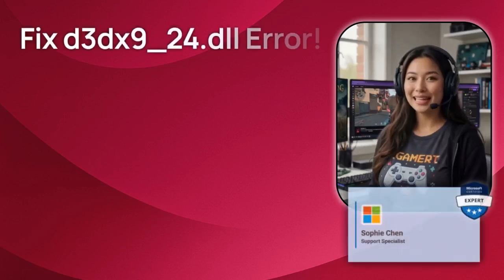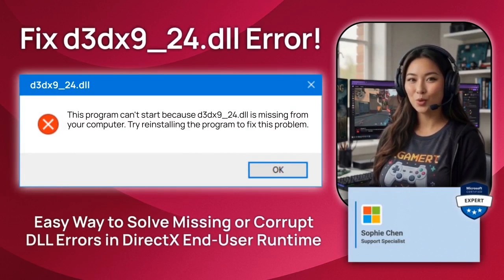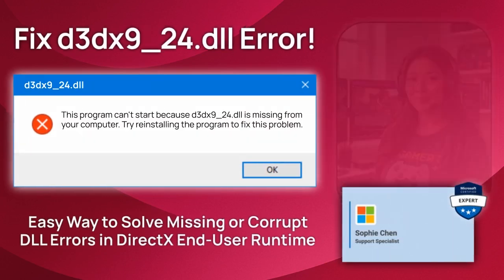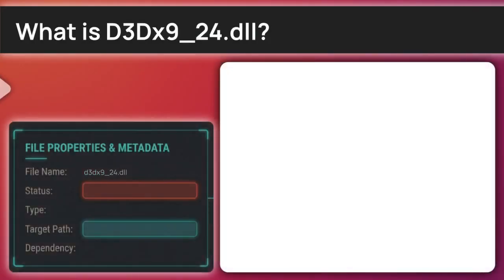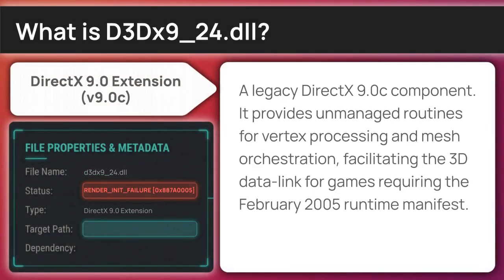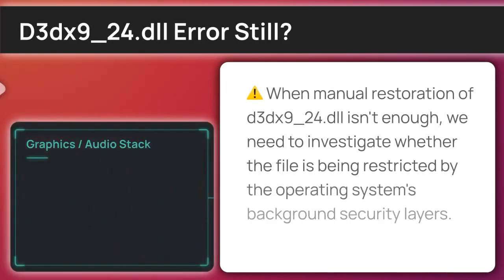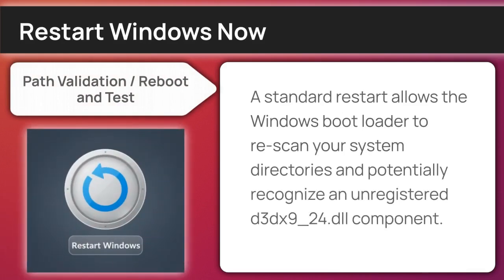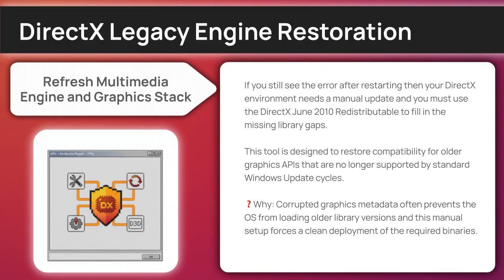Fix d3dx9_24.dll Error!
Seeing the error that says D3dx9_24.dll is missing or not found?  At its core, D3dx9_24.dll is a shared resource library used by DirectX End-User Runtime to handle specific program functions. A “not found” error often indicates a missing dependency or an installation that didn’t fully complete.

What is D3Dx9_24.dll?

D3dx9_24.dll is implemented as a Graphics Rendering Library DLL that supports DirectX End-User Runtime through the DirectX 9.0 Extension. In this video, I’ll cover commonly recommended troubleshooting actions.

▶ What We'll Cover:

- Check the d3dx9_24.dll technical specs
- DirectX Legacy Engine Restoration
- Reconnecting d3dx9_24.dll components and dependencies

Timestamps:

00:00 - Context
00:17 - Examine how d3dx9_24.dll is loaded and used
00:41 - Managing d3dx9_24.dll requirements and dependencies
01:06 - Performing a system reboot
01:25 - Establish Registry File Mapping
02:05 - Precautions for manual system updates